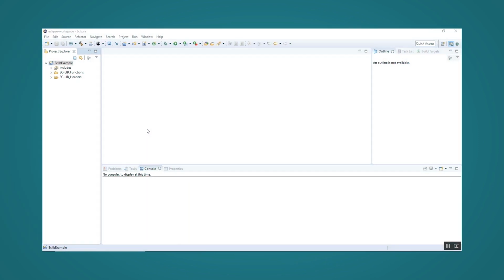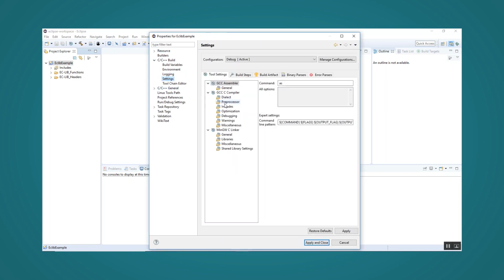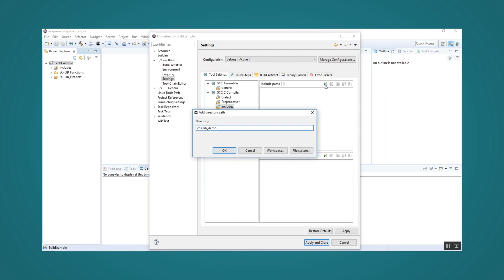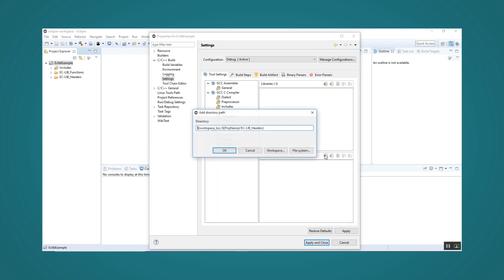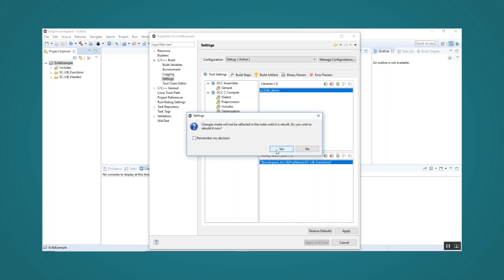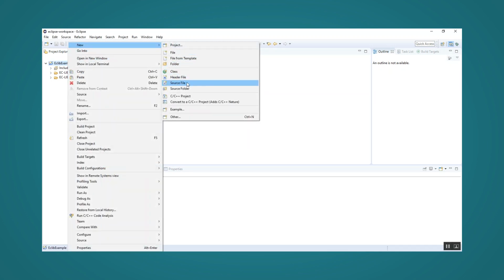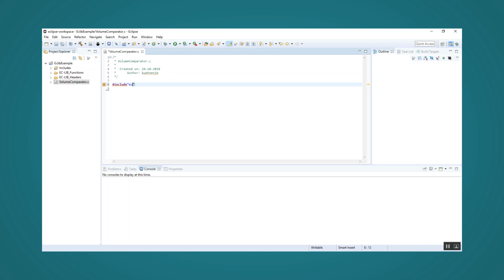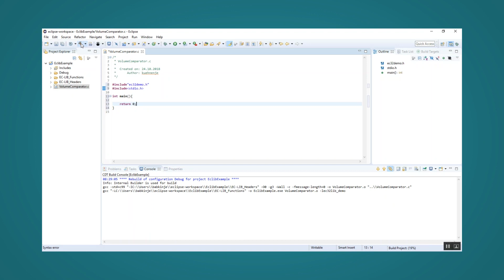EC LIB® Quick Guide 4 - Eclipse Configuration and File Setup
Video showing the Eclipse configuration and file setup for the example implementation. This is done after integrating the EC-LIB® embedded C fixed-point arithmetic software library into your software project.